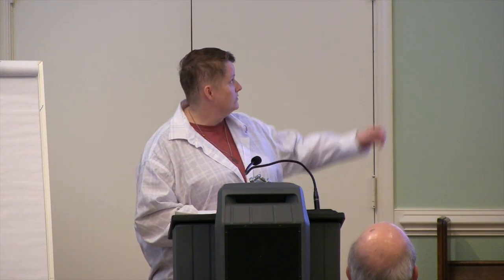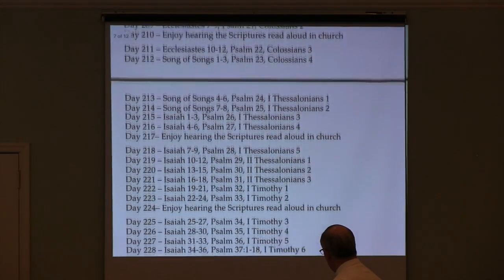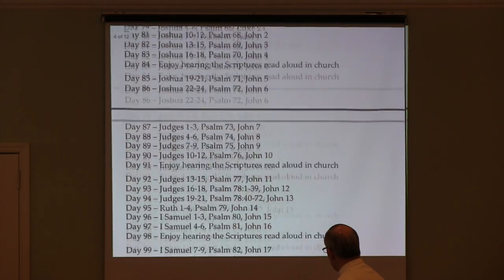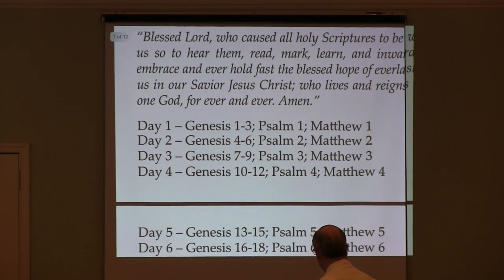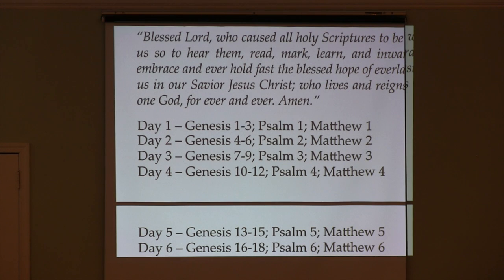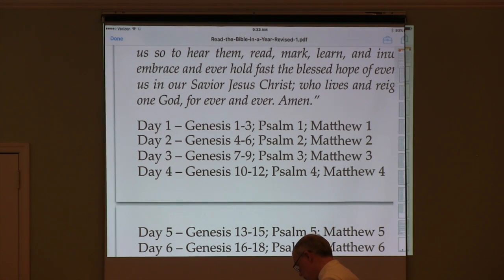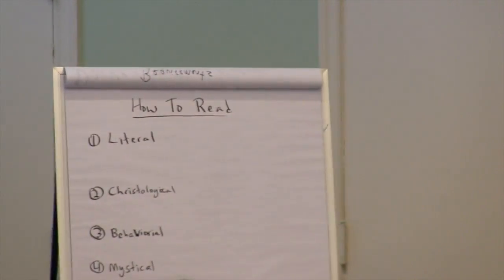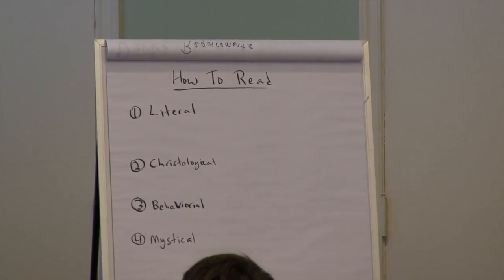12.13.15 - The Bible Challenge: Andrea Nolan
Please watch Marek Zabriskie's video on the Bible Challenge for additional information.